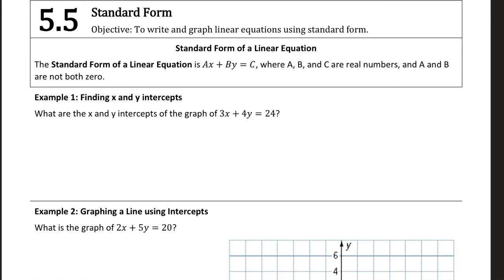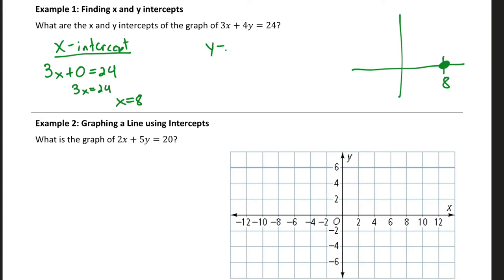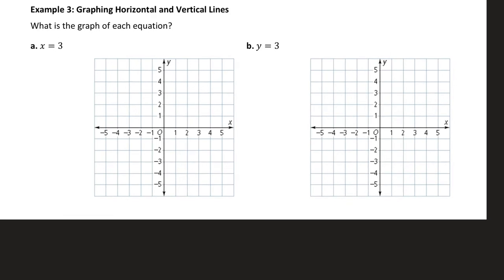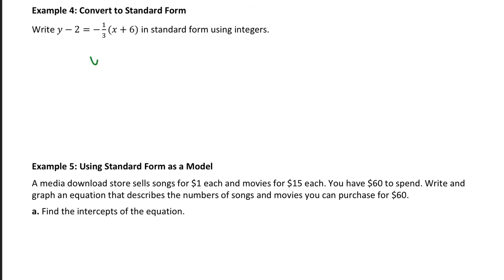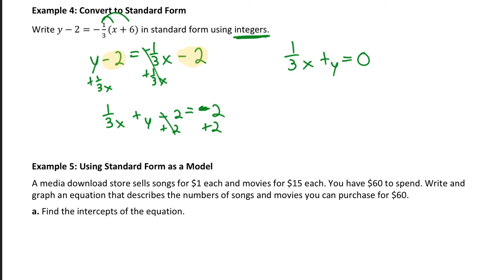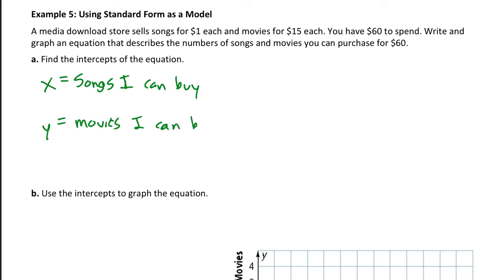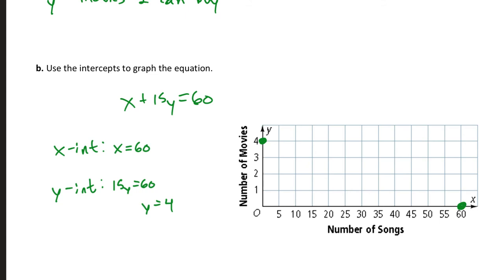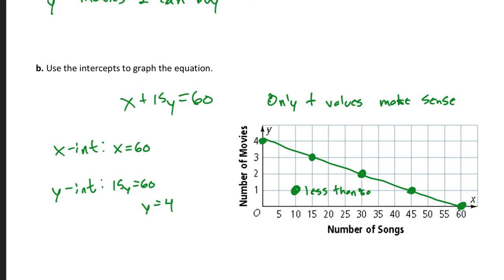Algebra 1 - Chapter 05 Notes.mp4